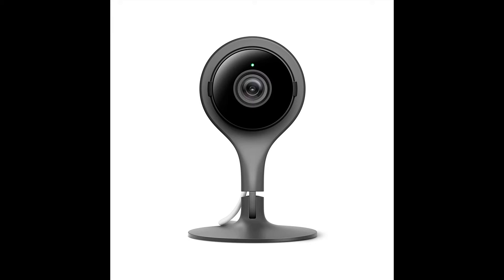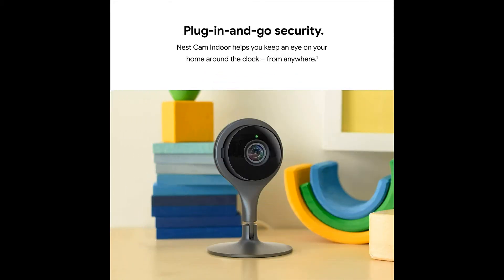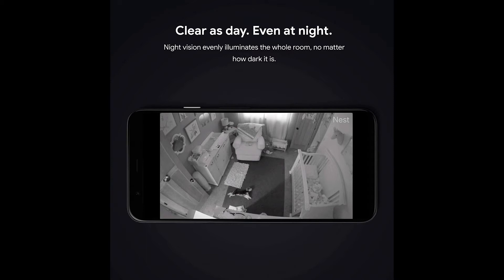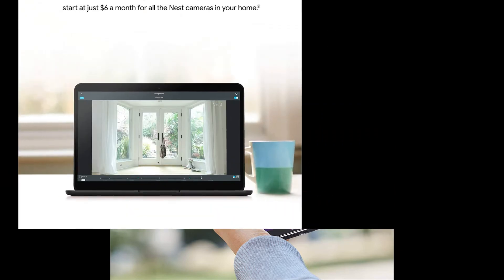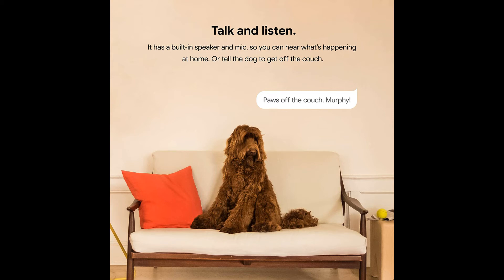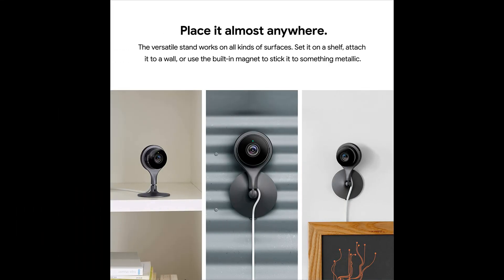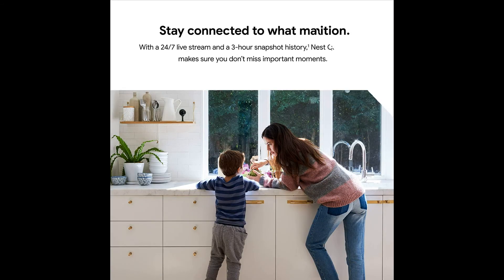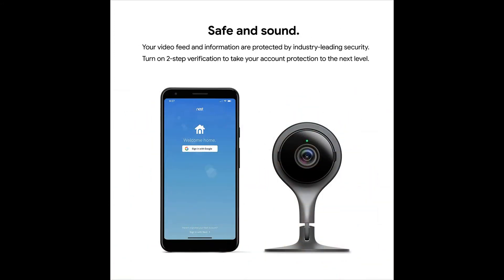Google Nest Cam Indoor - Wired Indoor Camera for Home Security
Google Nest Cam Indoor - Wired Indoor Camera for Home Security - Control with Your Phone and Get Mobile Alerts - Surveillance Camera with 24/7 Live Video and Night Vision